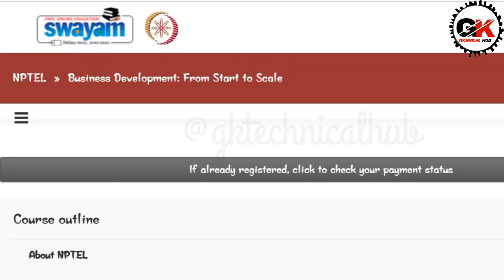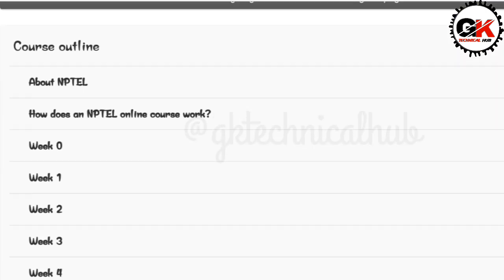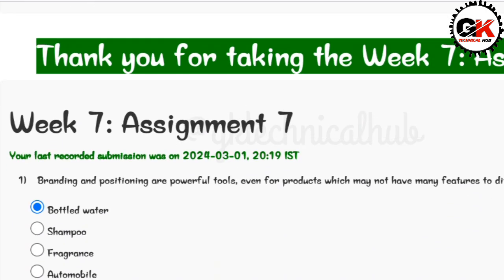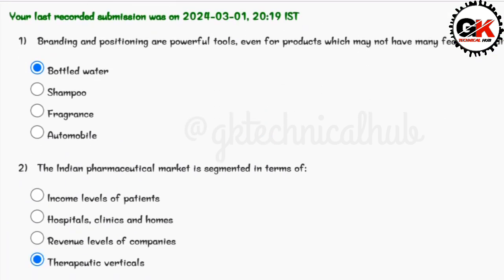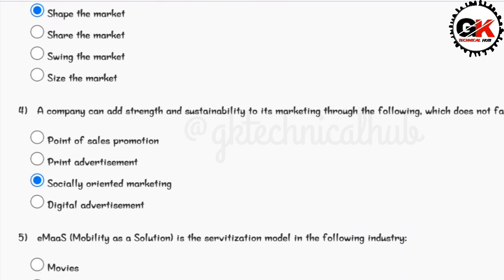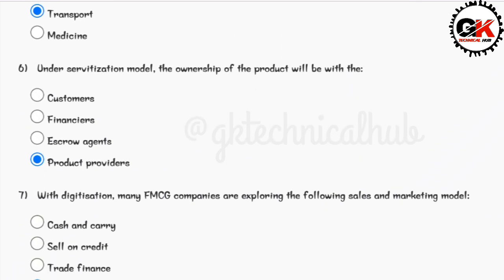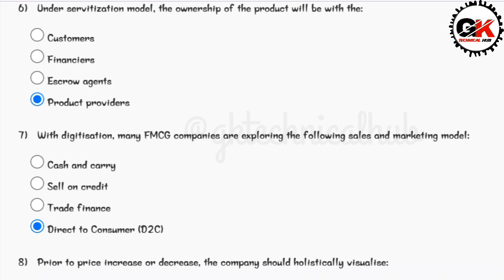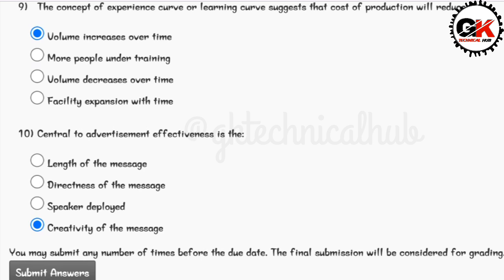Business Development Assignment 7 Solution week7 nptel 2024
Business Development Assignment 7 Solution